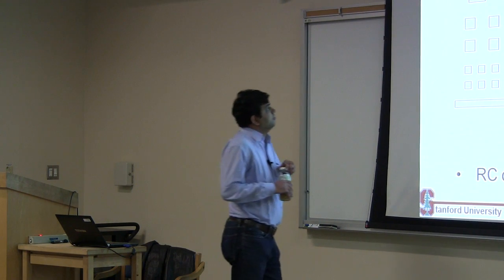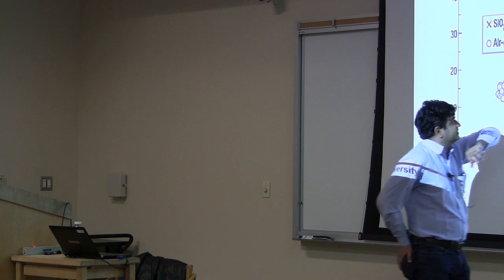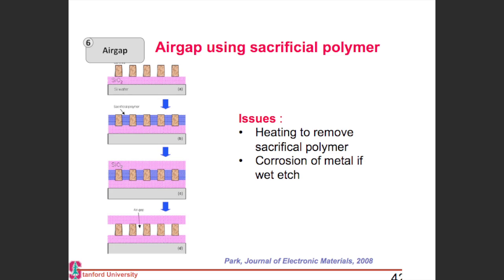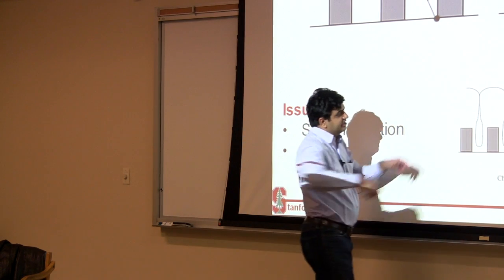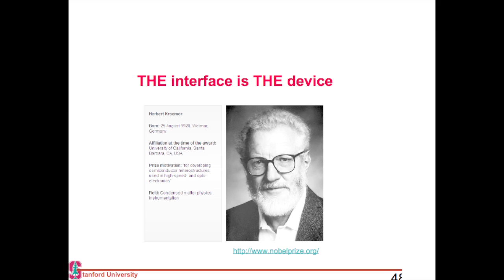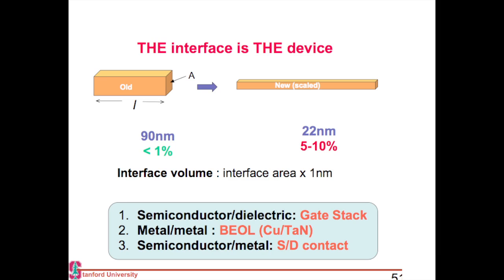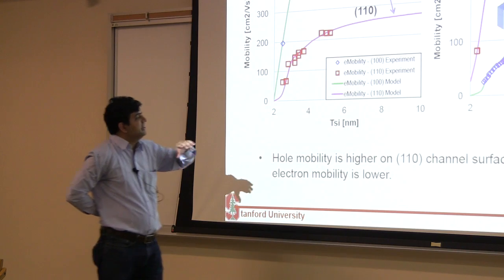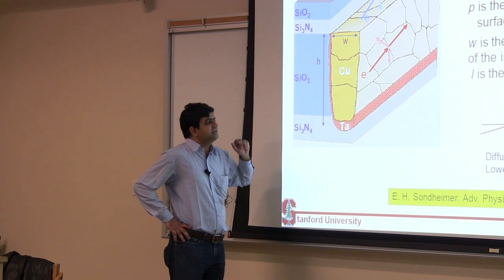Parasitics in interconnects and Airgaps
Challenges in scaling of interconnect delay. R, C delay in interconnects. Airgap for reducing the parasitic capacitance. Process technology for fabricating airgaps.

Stanford University's class on nanomanufacturing, led by Aneesh Nainani.